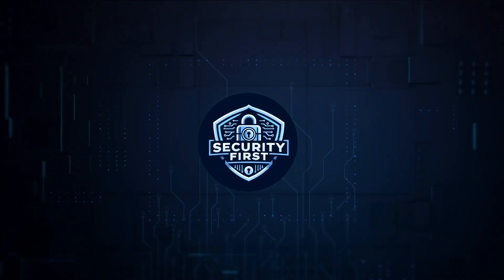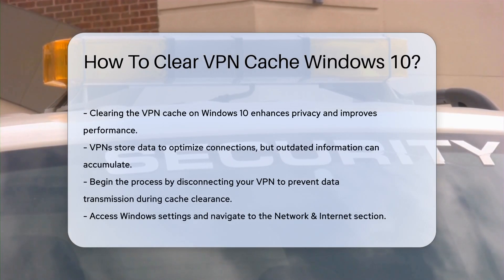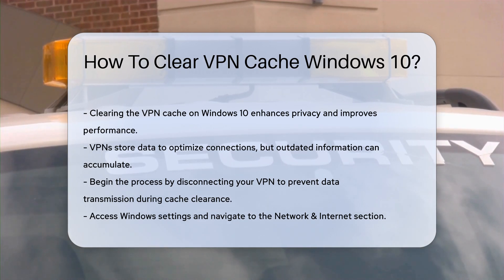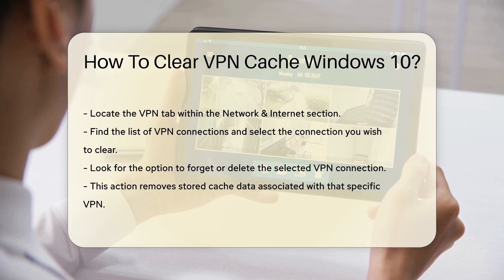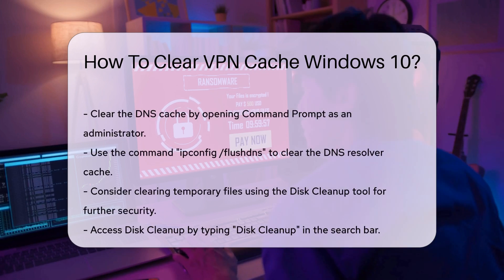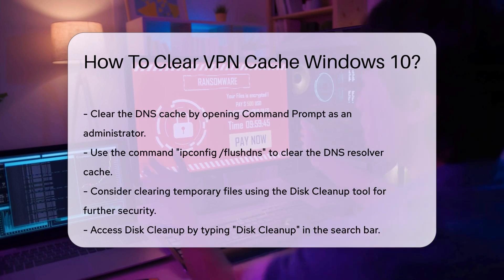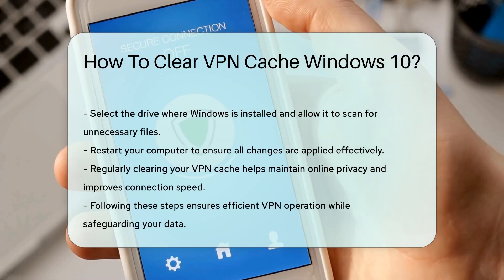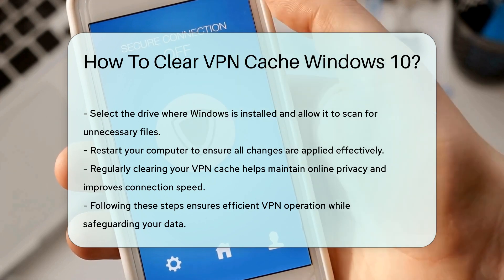How To Clear VPN Cache Windows 10? - SecurityFirstCorp.com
How To Clear VPN Cache Windows 10? In this insightful video, discover the essential steps to clear the VPN cache on Windows 10 to enhance your privacy and optimize performance. Learn how VPNs store data and how clearing the cache can benefit your online experience.

 Begin by disconnecting your VPN to ensure a smooth cache clearing process. Access the Windows settings and navigate to the Network & Internet section to locate the VPN tab. Follow the simple steps to forget or delete the VPN connection and remove stored cache data.

 Additionally, clearing the DNS cache is crucial for maintaining VPN performance. Open the Command Prompt as an administrator and execute "ipconfig /flushdns" to clear the DNS resolver cache effectively.

 For enhanced security, consider clearing temporary files using the Disk Cleanup tool. Follow the steps to scan for unnecessary files and free up space on your system.

 Restart your computer to apply all changes effectively. Regularly clearing your VPN cache can help safeguard your data and improve your connection speed. Stay informed and protect your online privacy with these valuable tips.